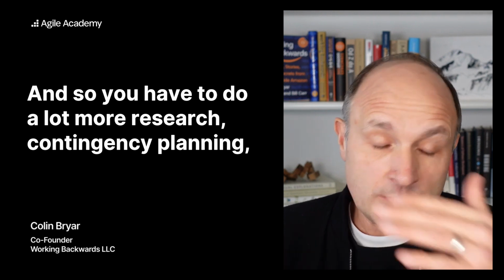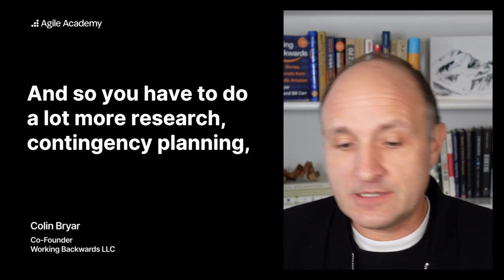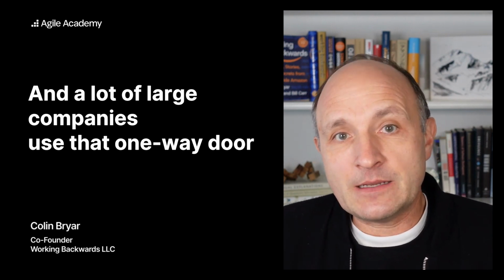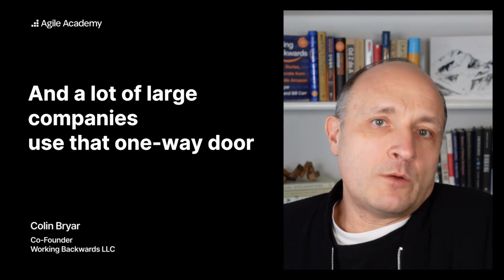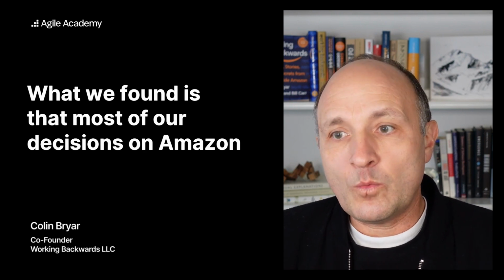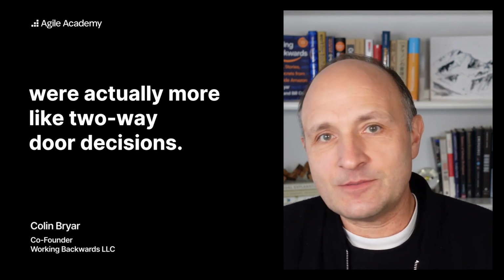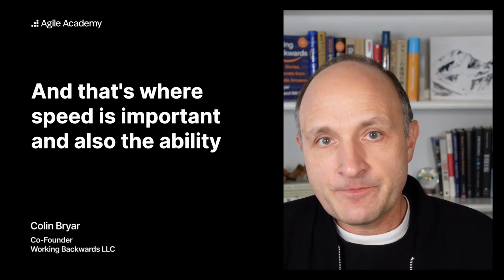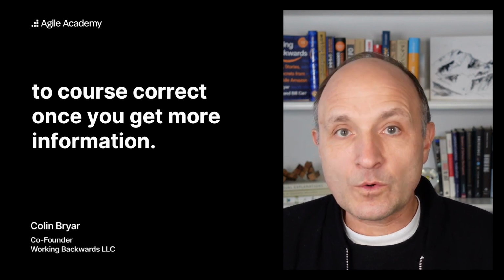One-Way Door or Two-Way Door? Choosing the Right Decision-Making Process for Business Success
Colin Bryar @ Agile Academy

In this video Colin talks about the importance of distinguishing between one-way door decisions and two-way door decisions. One-way door decisions are costly and difficult to reverse, while two-way door decisions are easier to correct if necessary. The speaker suggests that companies often use one-way door decision-making processes for all decisions, which can lead to slow speed and high costs. By optimizing for speed and course correction for two-way door decisions, companies can make better use of their resources and move forward more efficiently. Asking whether a decision is a one-way door or a two-way door, and using appropriate tools and processes, can help companies make better decisions and achieve their goals more effectively.